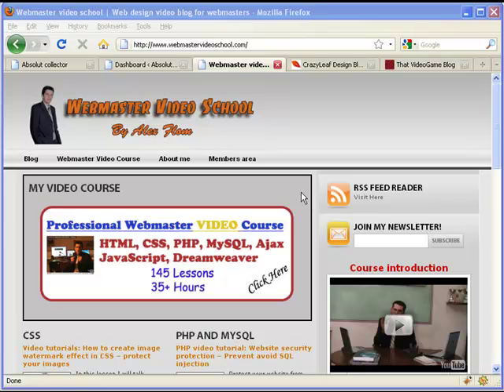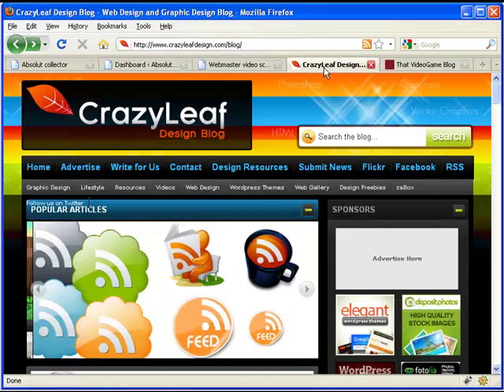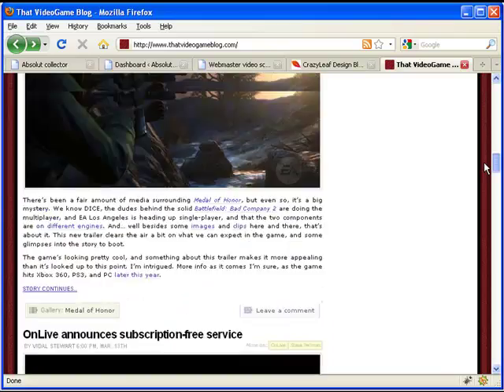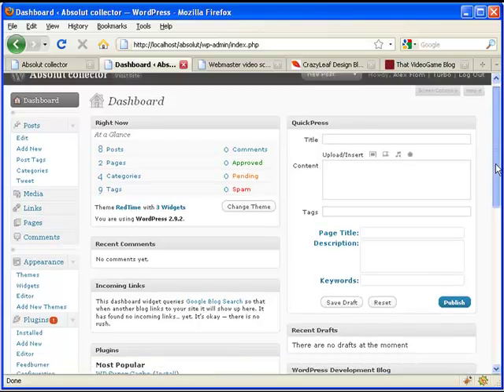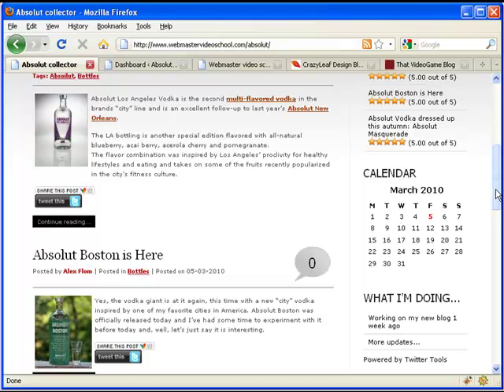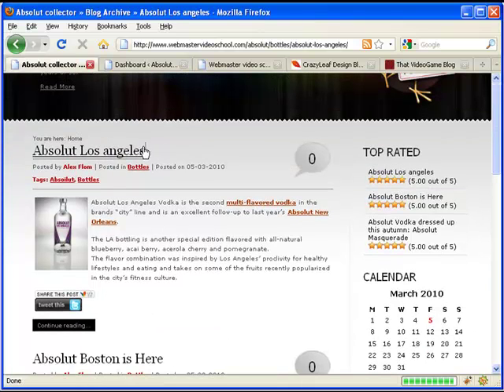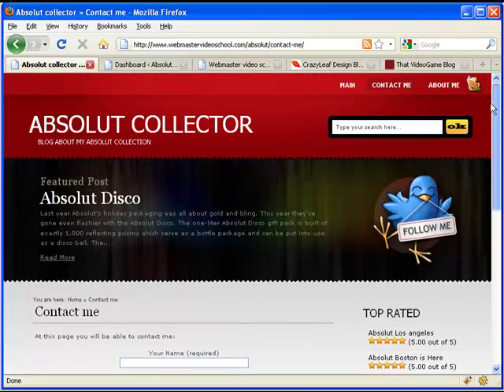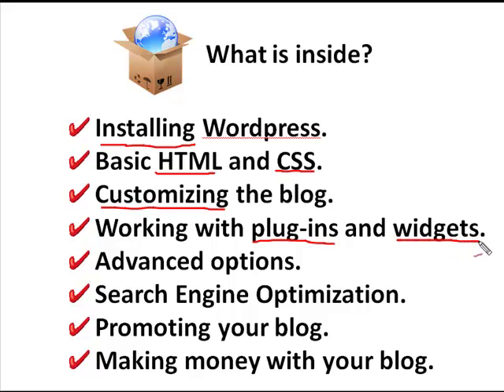Wordpress online VIDEO course introduction by Alex Flom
This course is available at my website - Webmaster Video School
The course will tech you to create professional blogs customize them and promote them online.
The course is including 50 lessons.
Other webmaster video courses are available.